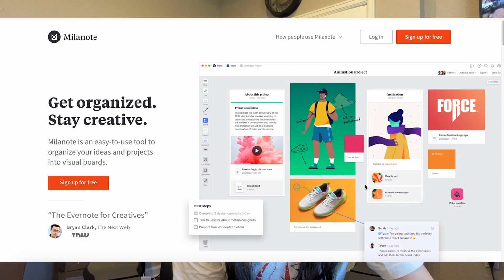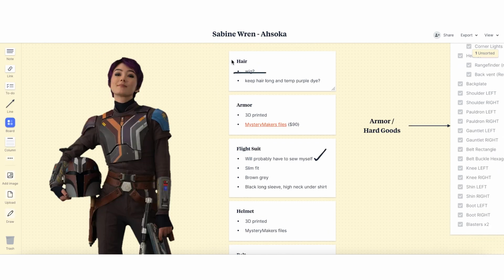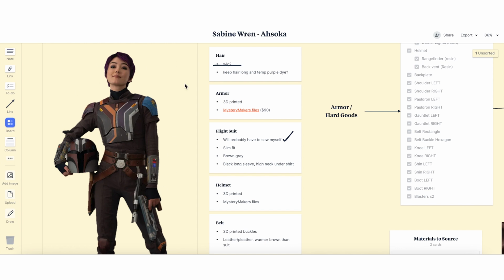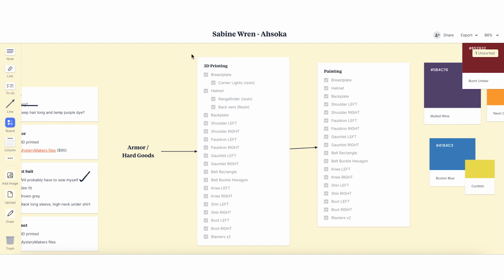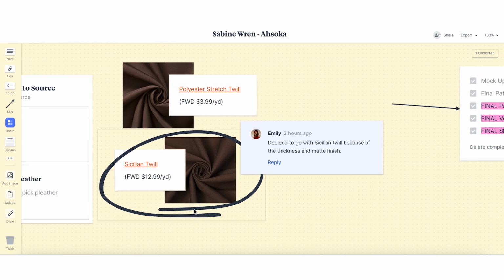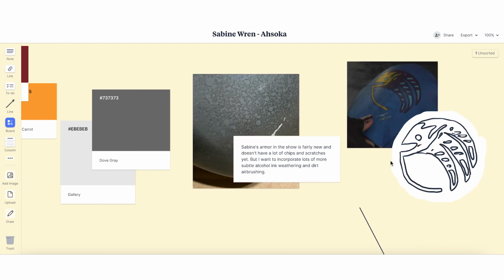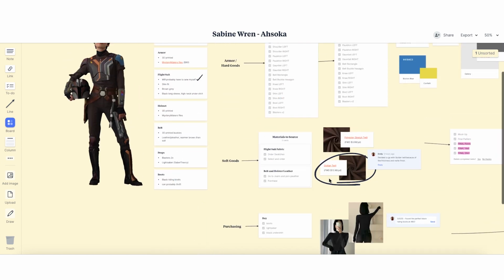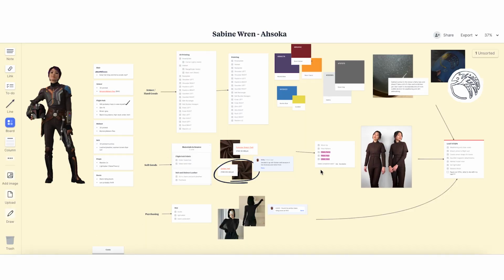How to Plan a Cosplay Like a PRO - Making Cosplans That Work!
In this video, I show you how to break down a character and plan where to source materials, create and schedule, and plan out your whole project from start to finish. I will be mostly focusing on costumes that are made/crafted, as that is my speciality. This video features the program Milanote for creating project plans, but I am *NOT* sponsored! I just really like the program!